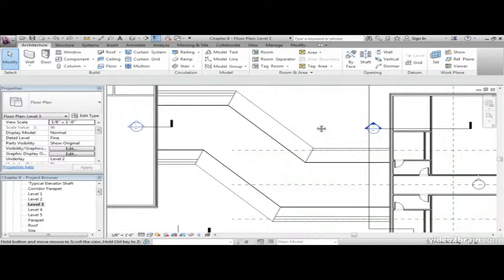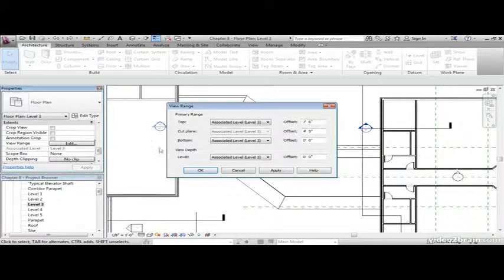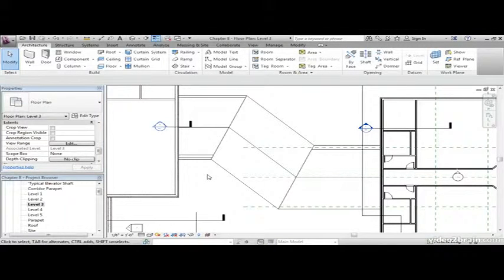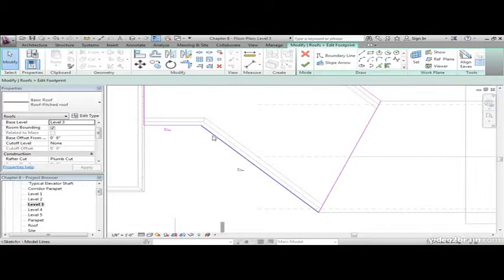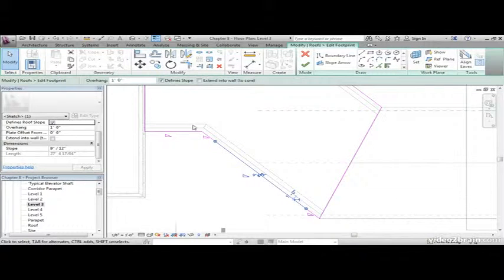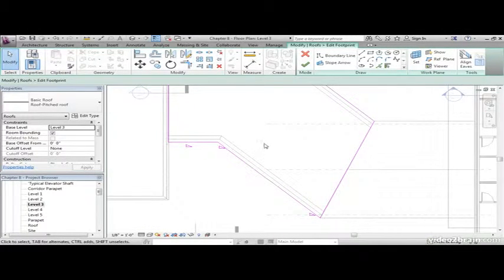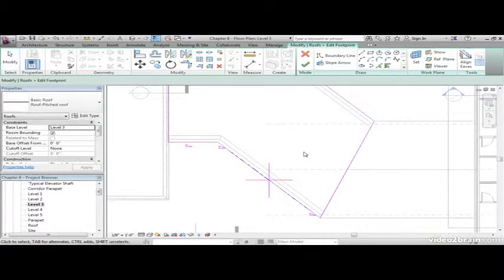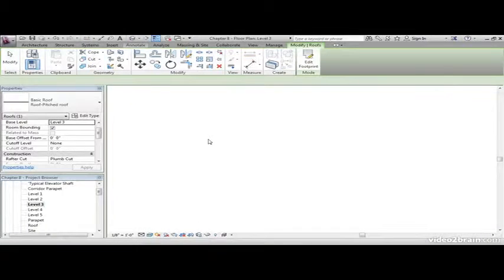Learning Autodesk Revit Architecture 2013 , Roofs 3